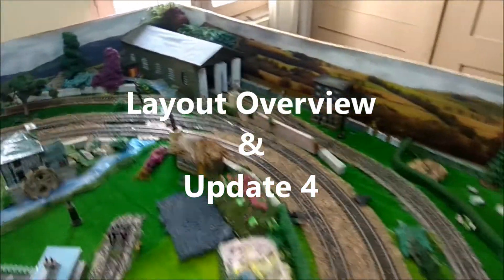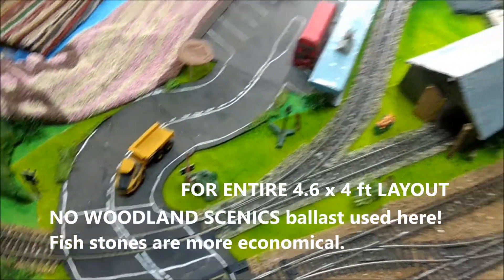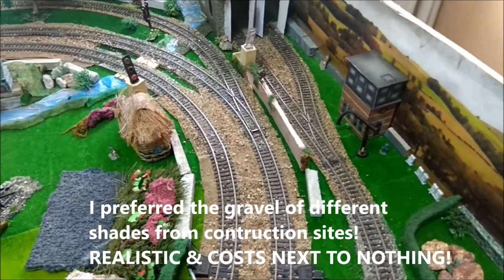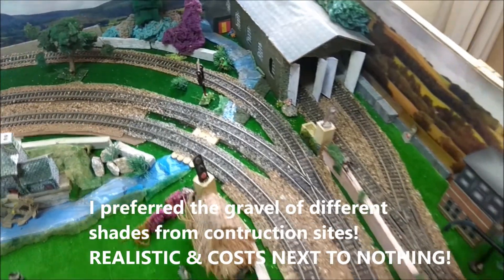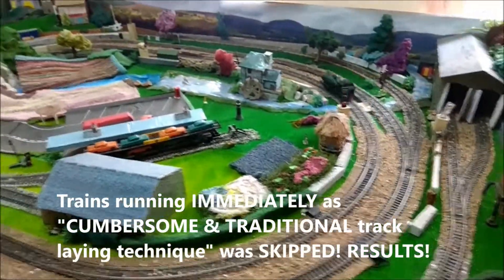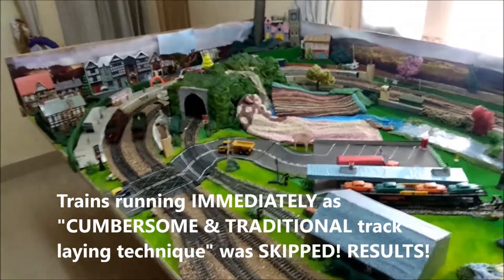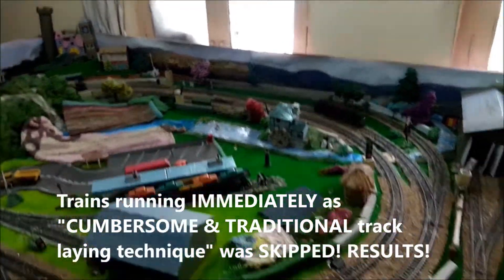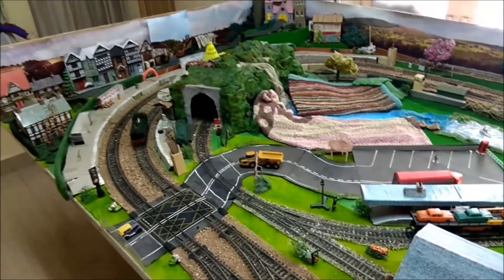Layout Overview & Update 4: Results of Easy Track Ballasting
Layout Overview & Update 4: Results of Easy Track Reballasting!

Apologies for getting you sea-sick, dizzy & all that. :-D

Why would you like to ballast any other-way?
(BE SURE TO WATCH THE PREVIOUS VIDEO in the series for COMPLETE UNDERSTANDING-"CLICK on END SCREEN link").